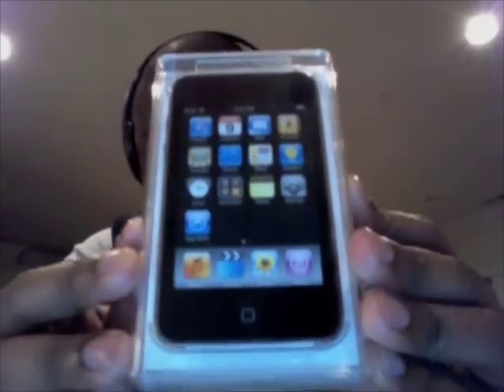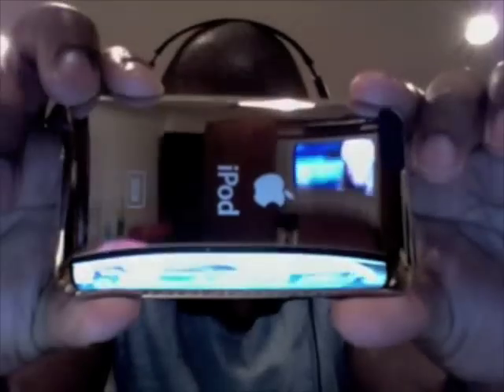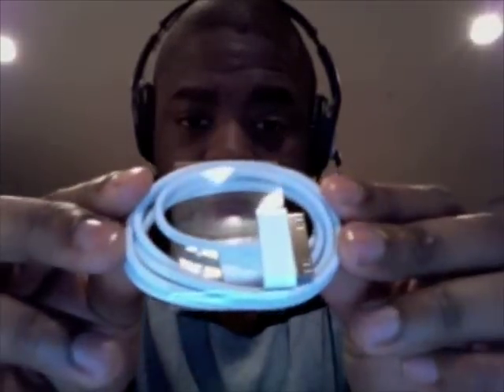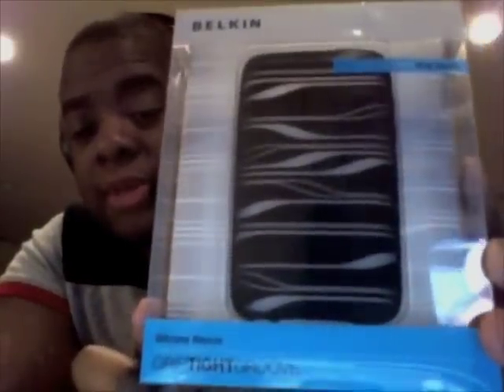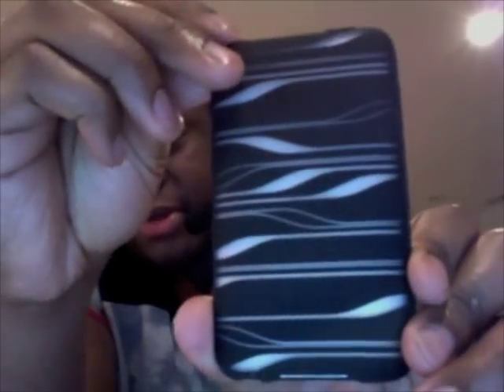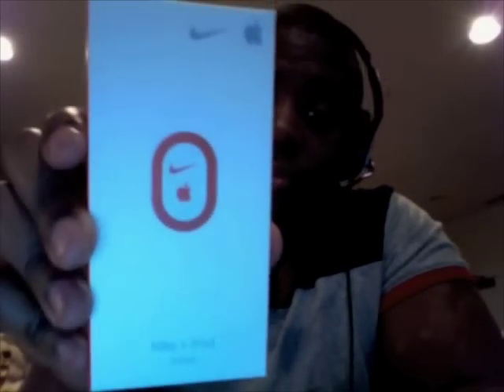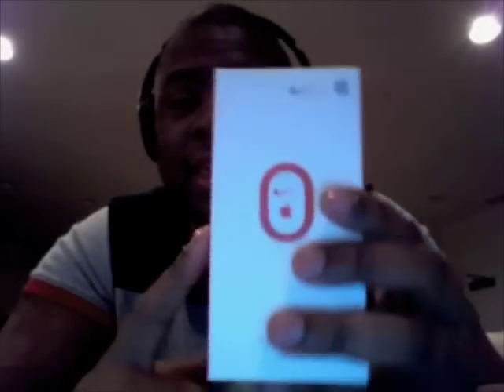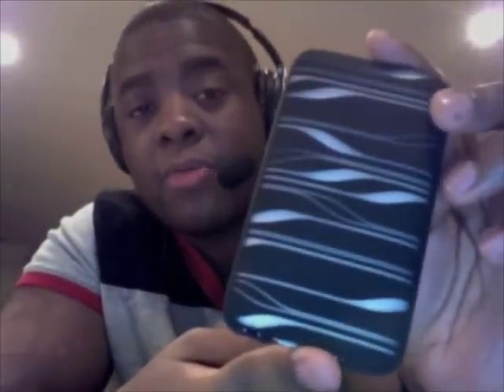iPod Touch 2nd gen unboxing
An unboxing of my iPod Touch 2nd generation 32GB model.

Along with this iPod, I also purchased a Belkin Grip Tight Groove silicone sleeve and a Nike Sport sensor.